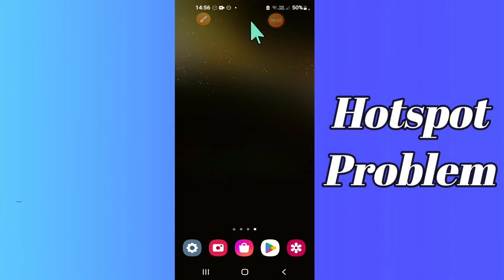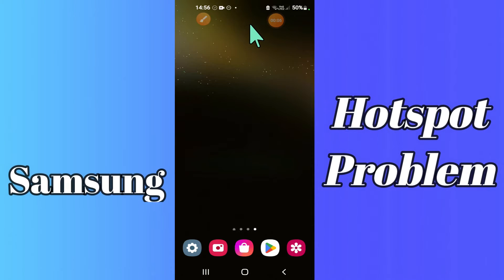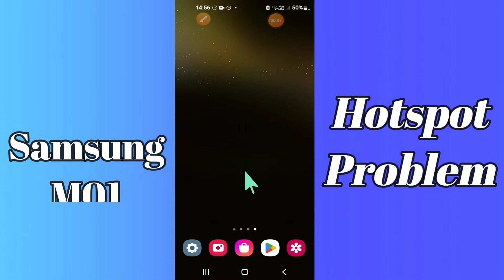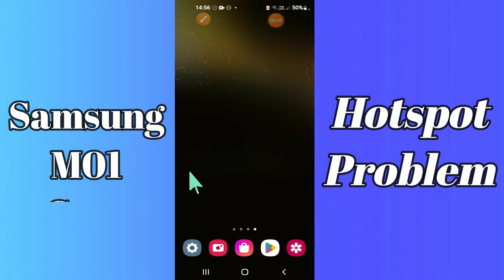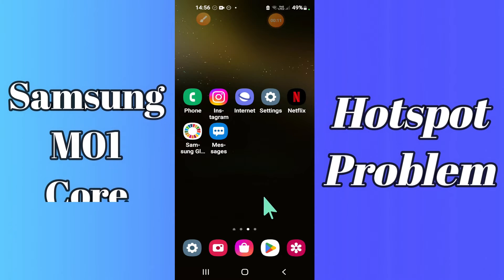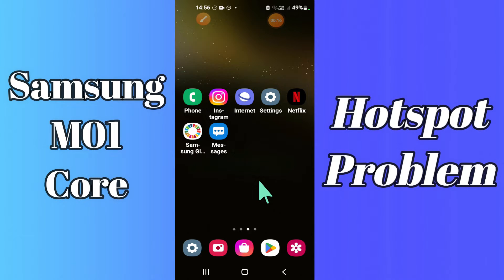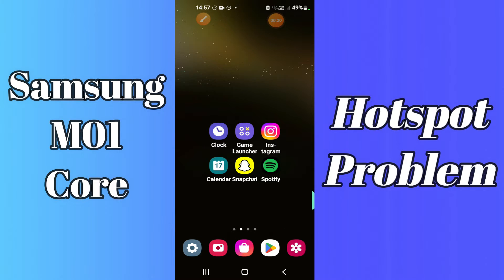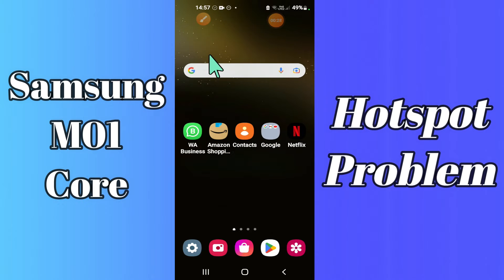Samsung M01 Core Hotspot Problem Solution {SM-M013F}